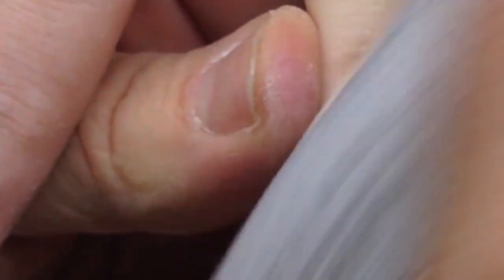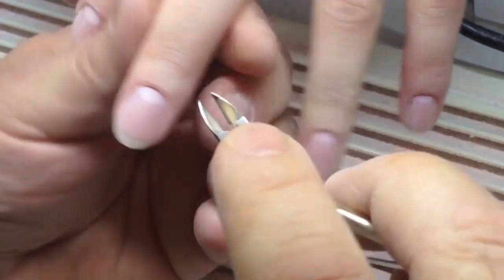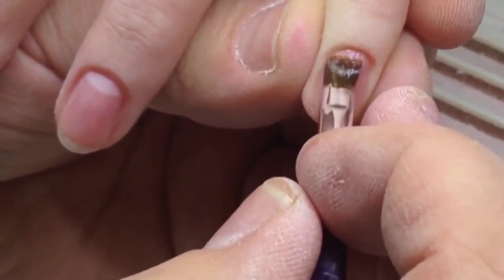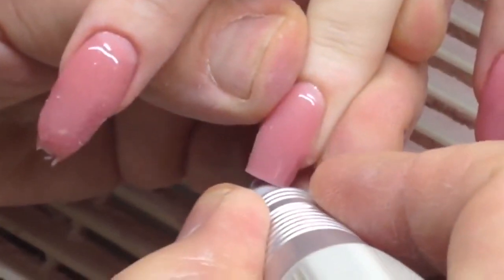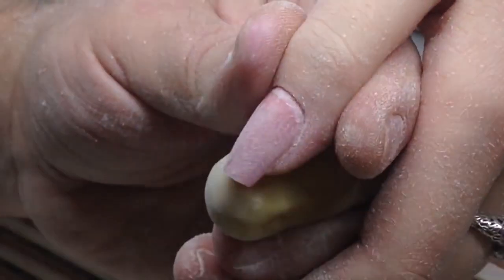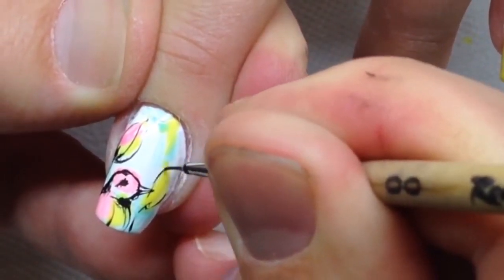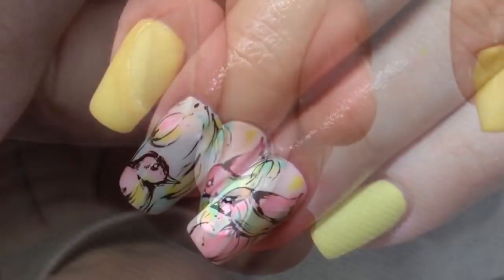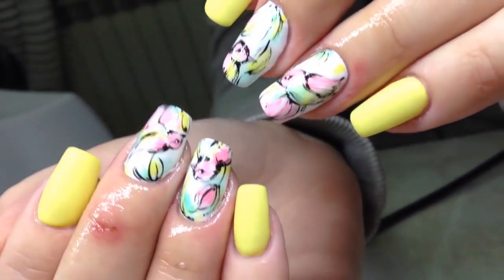Greatest Gel Nails Extensions And The Most Beautiful Nail Art Design For Spring 2021